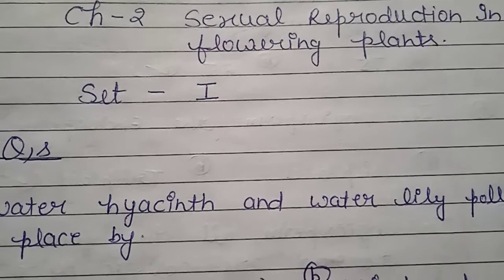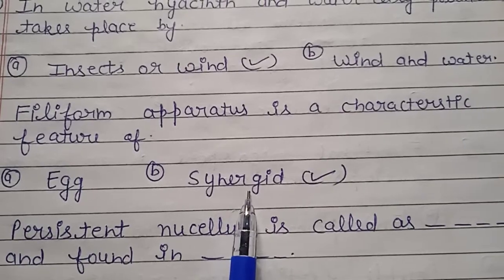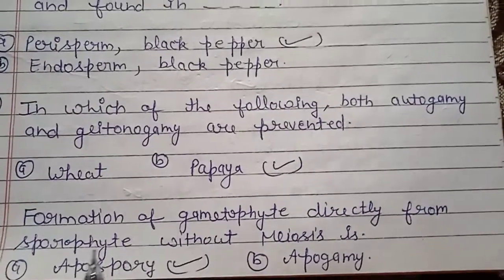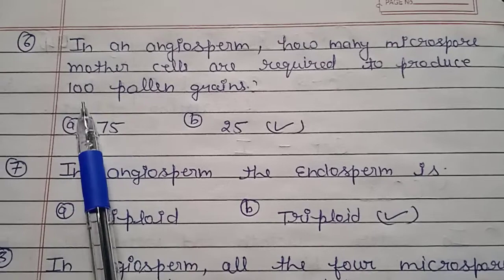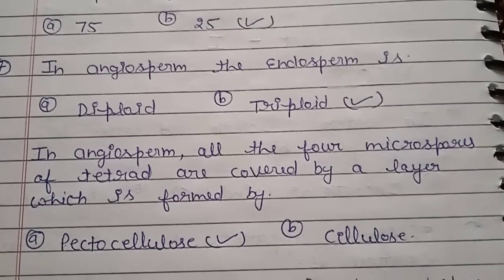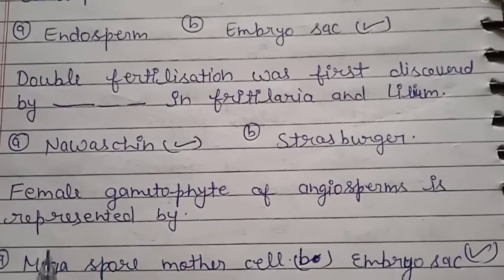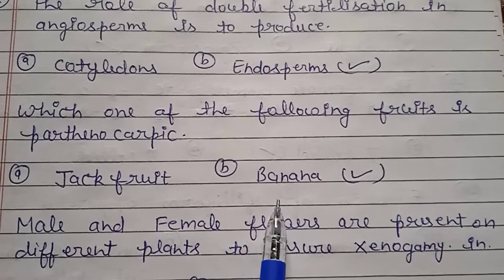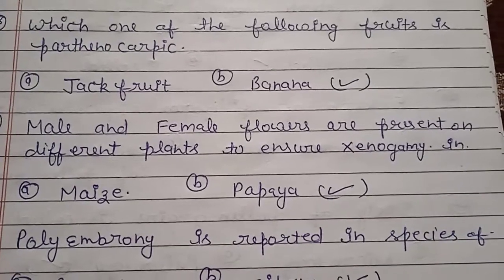class 12 biology chapter 2 sexual reproduction in flowering plants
mcq,s questions CH 2 biology
sexual reproduction in flowering plant.